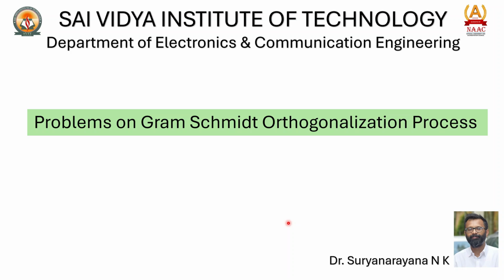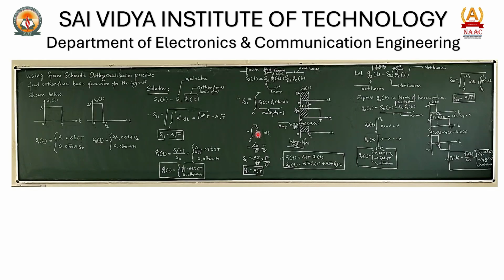DC_Module1_class16(2022 scheme)